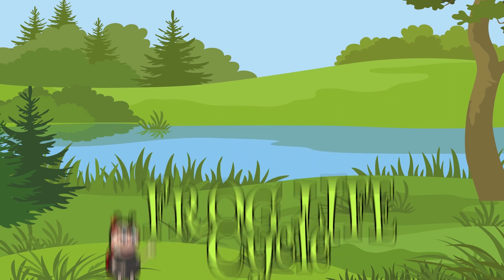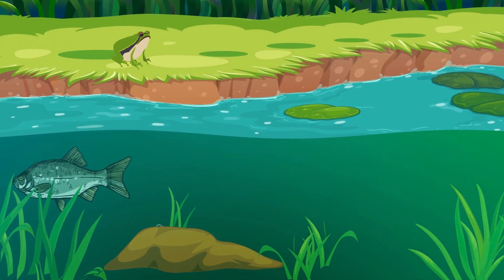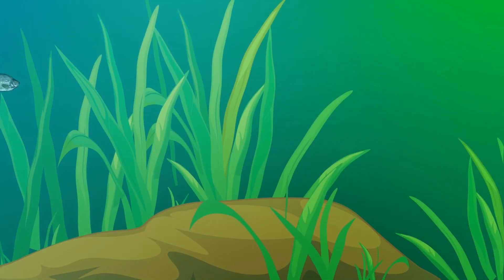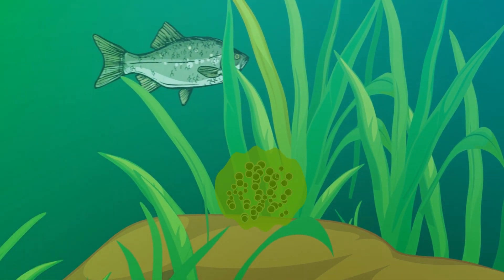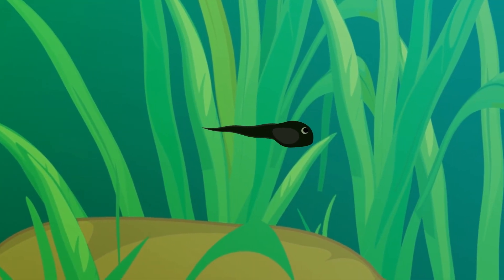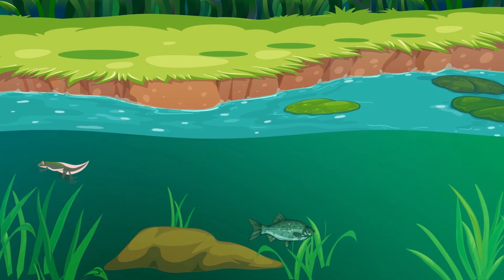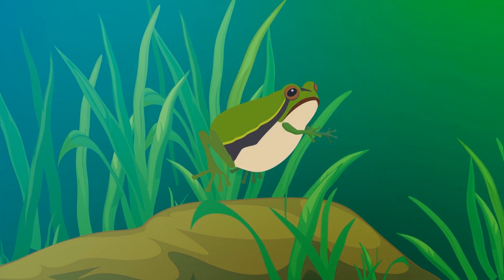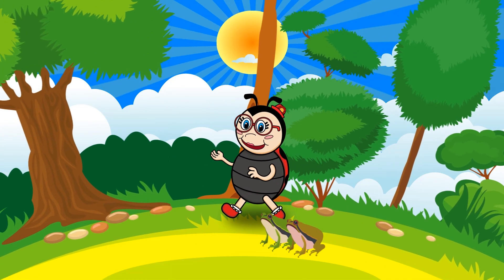Professor Ladybug Teaches: Frog Life Cycle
This is the official Professor Ladybug channel, with everyone's favorite ladybug teacher, with 100% safe, educational programming for young children.